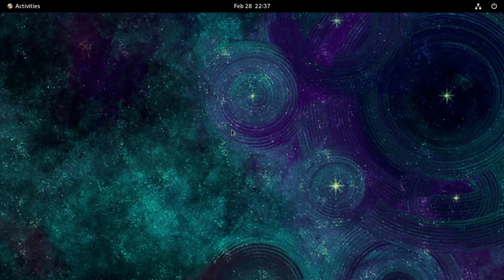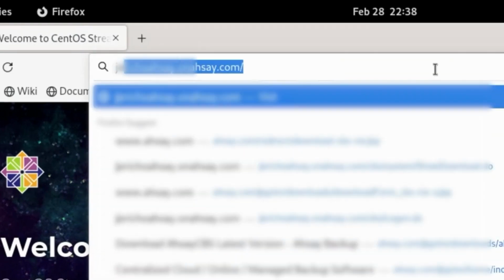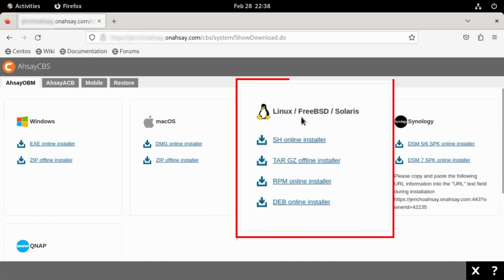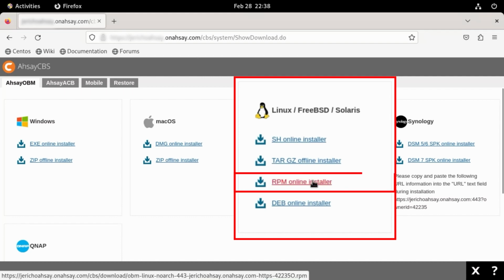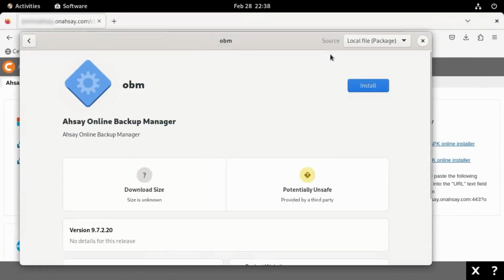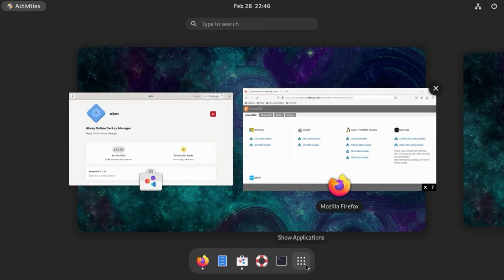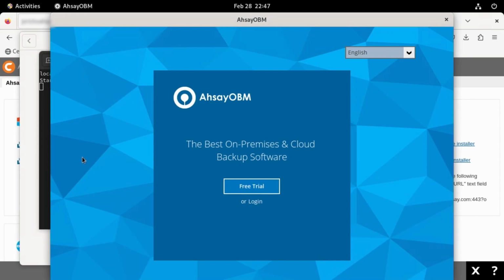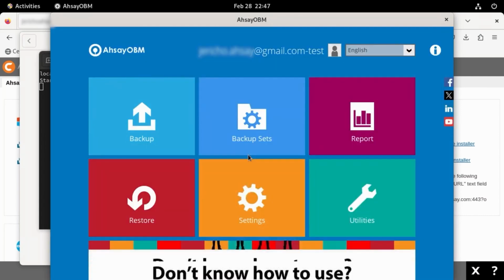How to install AhsayOBM on Linux GUI (rpm)?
Check out how to install ahsayobm on linux GUI using the rpm installer.